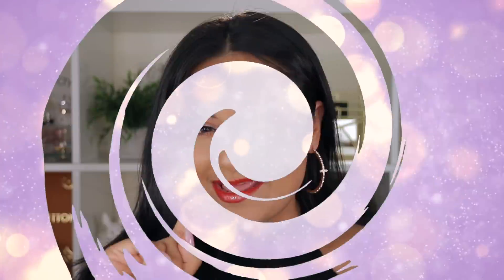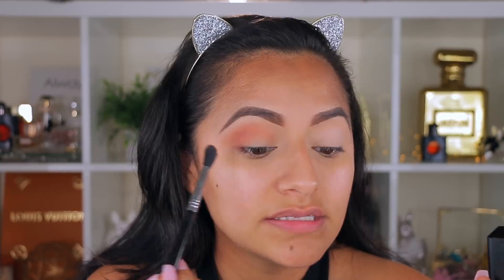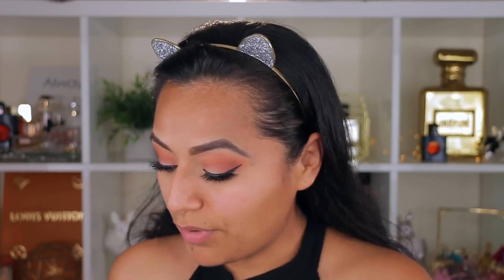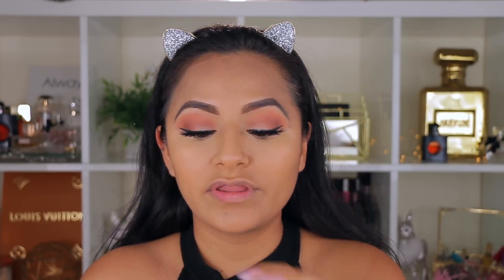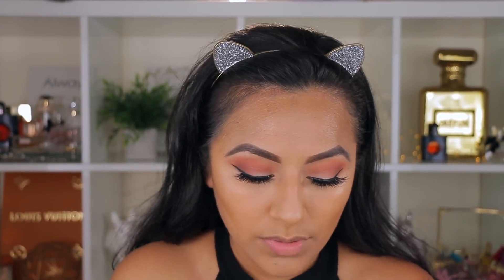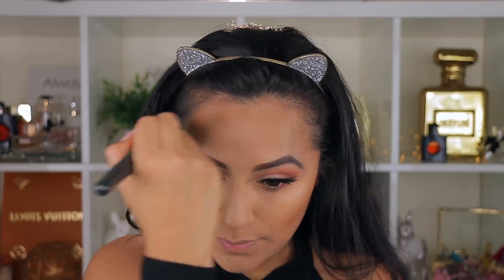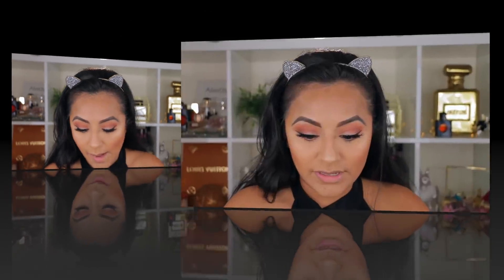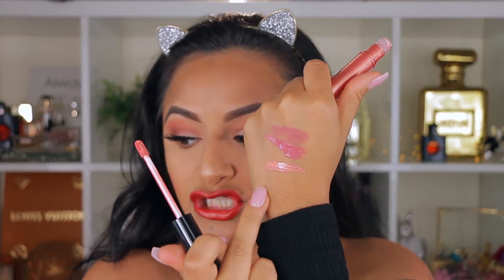First impressions high end TJ MAXX & Marshalls Makeup!! Makeup TUTORIAL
🚨**My favorite Sigma Brushes!

🚨**Get cash back when you shop online through Ebates! You automatically receive $10 when you sign up!

{Good Vibes Only Please}
Xoxo Gera

📌FAQs: CAMERA & FILMING equipment!
Camera I use for beauty videos: Canon 70d
Lens 18-135mm
Camera for Vlogs: Sony A5100
Lights: NEWERR LED lights
Soft boxes
ring light